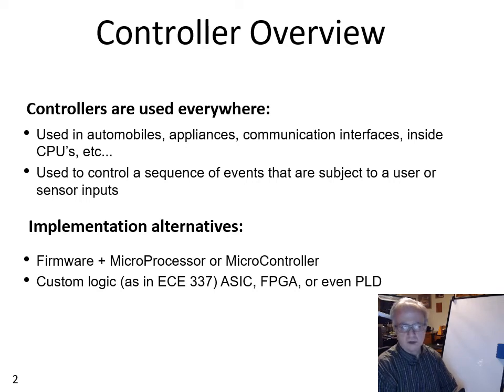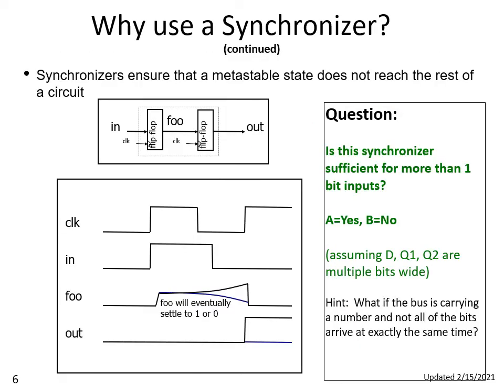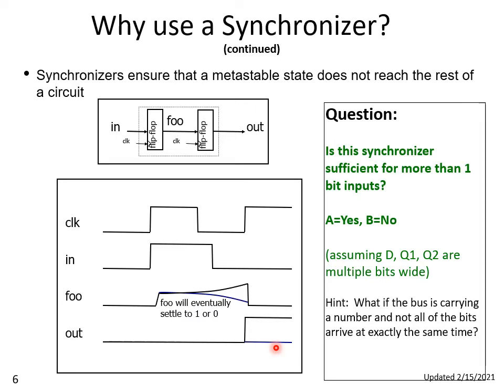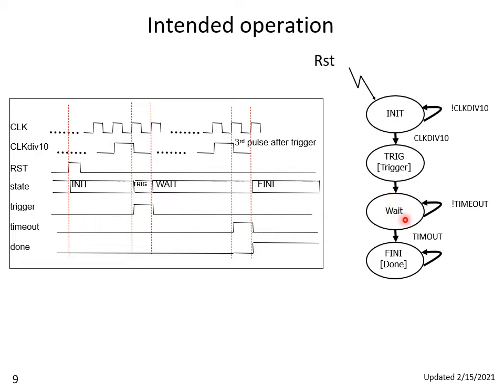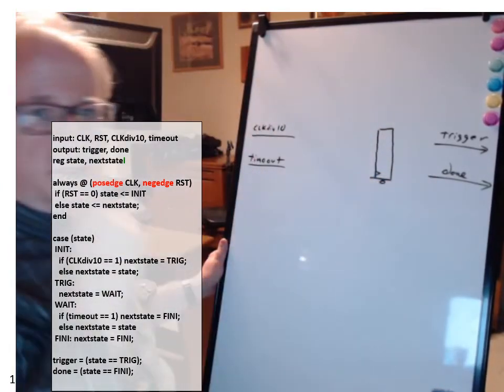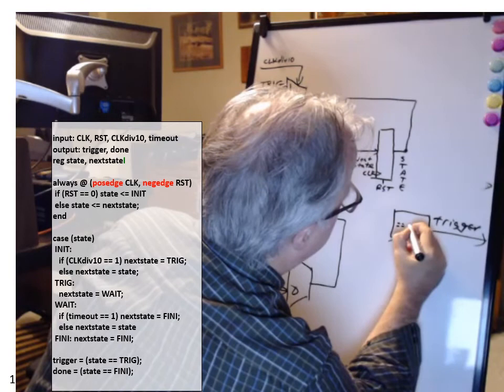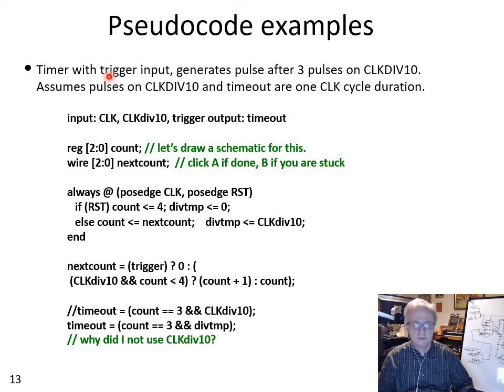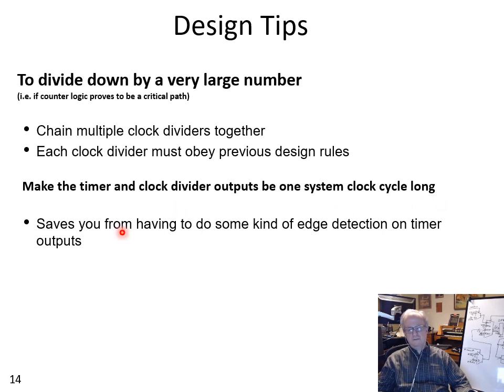3 FSM Based Controller Design Part2 Video